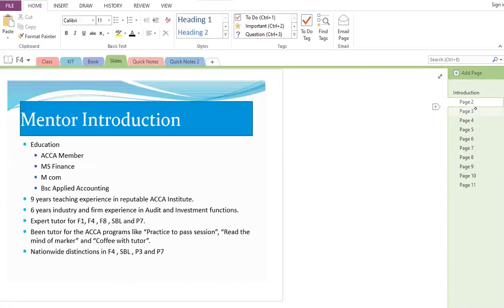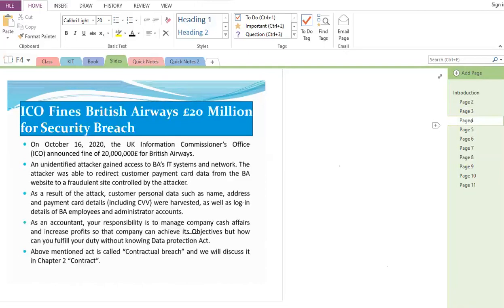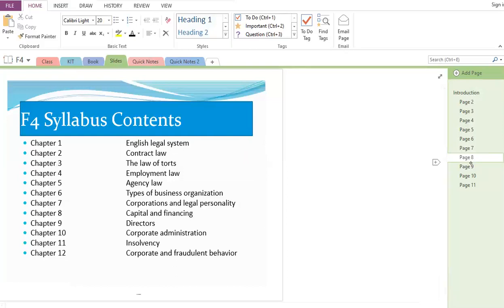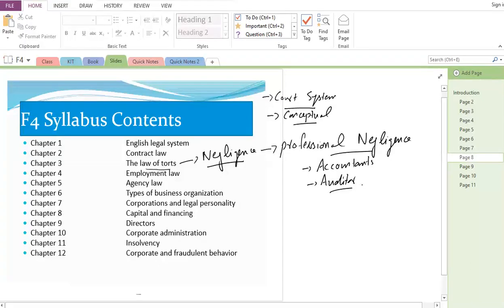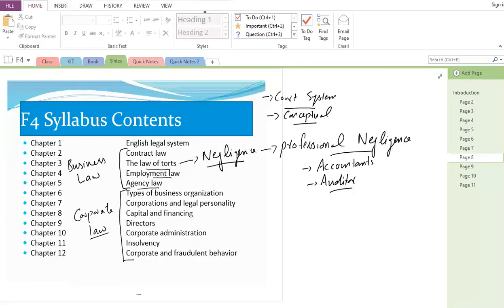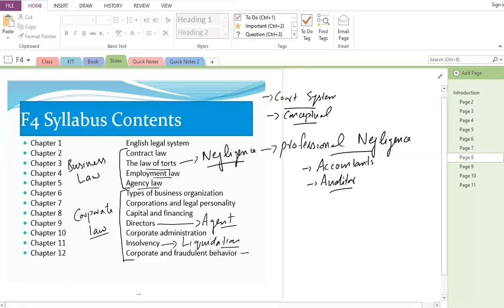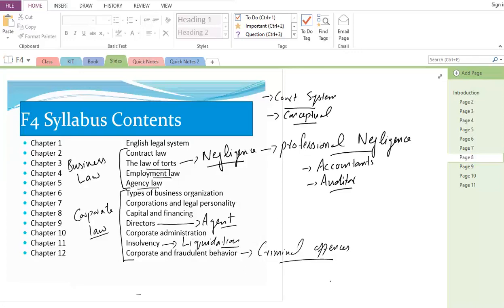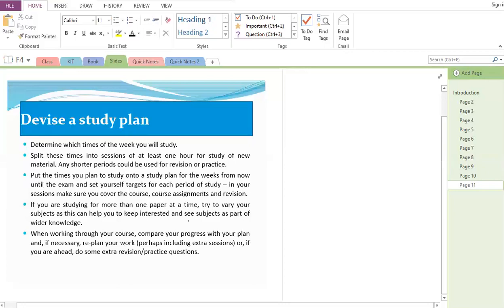Introduction to F4 (LAW eng )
For enrollment contact the following whatsapp number